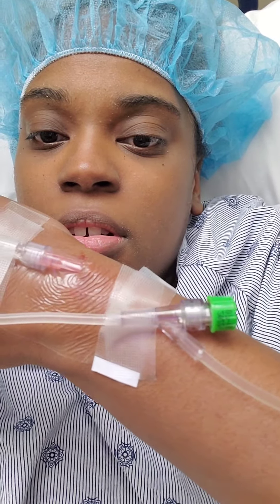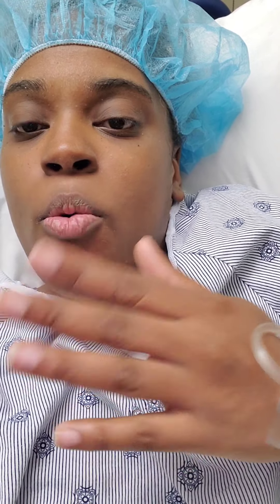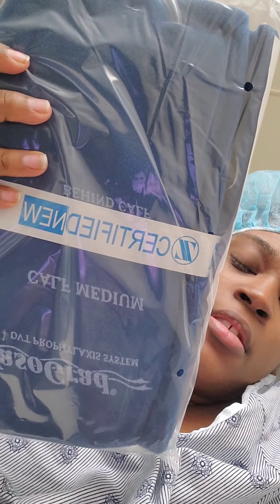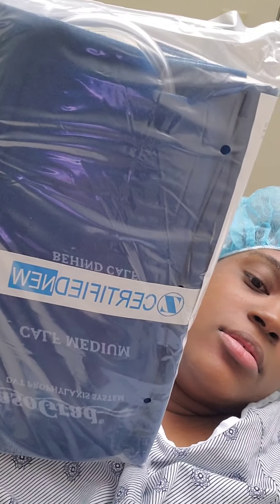My tubal ligation experience